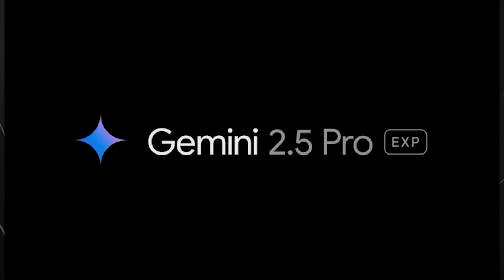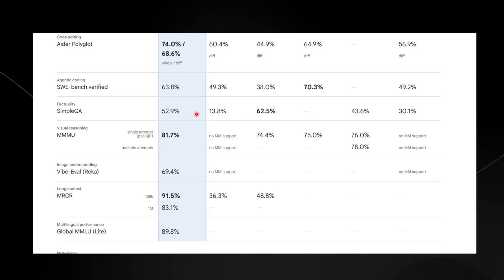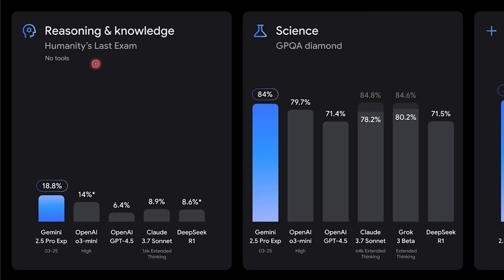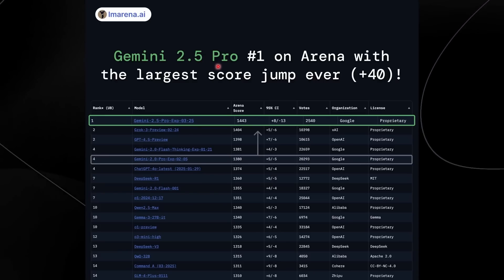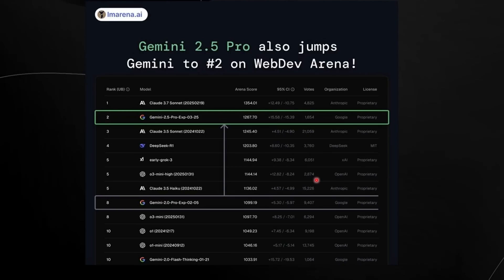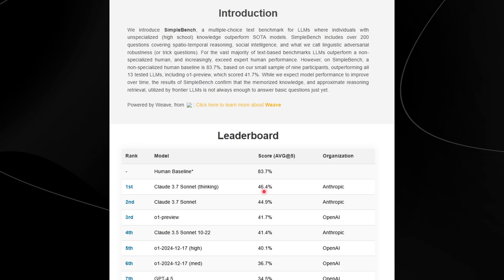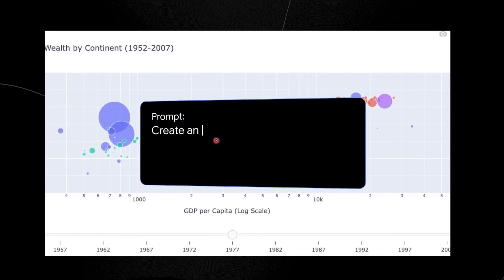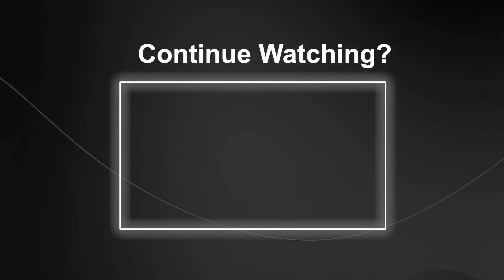Googles NEW Gemini 2.5 Pro BEATS Everything! (Gemini 2.5 Pro)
Music Used